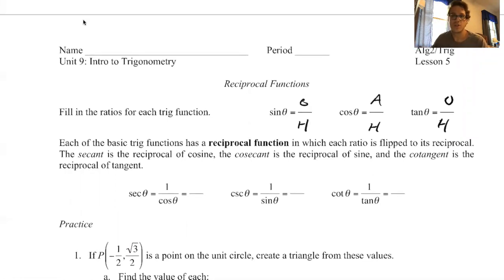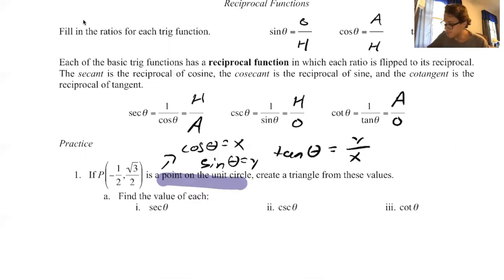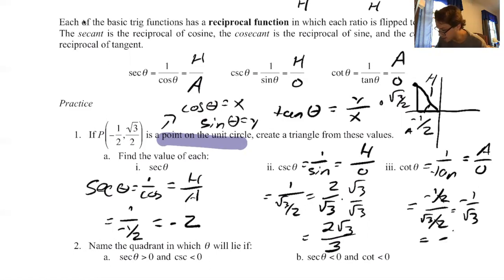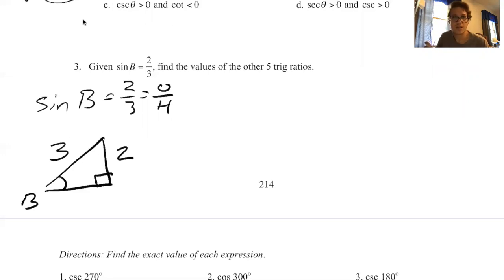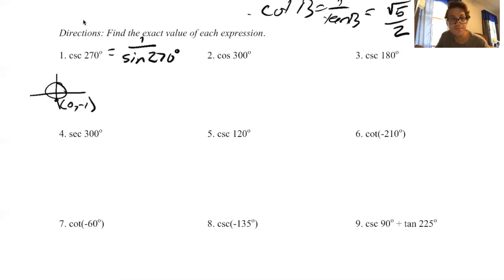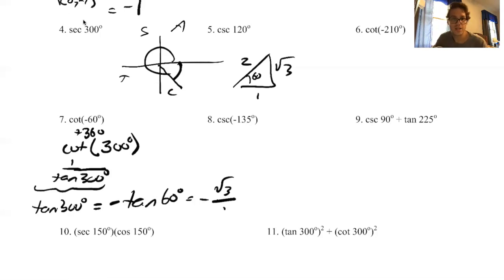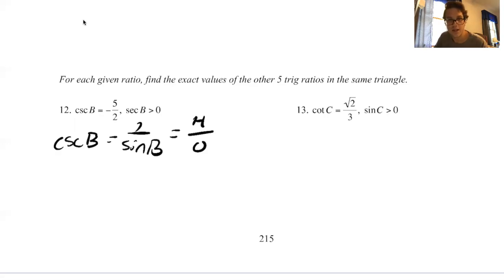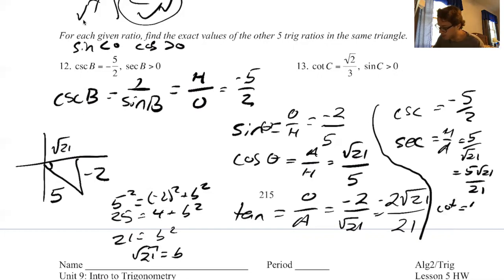Unit 9: Intro to Trigonometry - Lesson 5; Reciprocal Functions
This video goes over the fifth lesson in unit 9. In this video, we will discuss how to find the exact values of the reciprocal trig functions, the cosecant, the secant, and the cotangent.